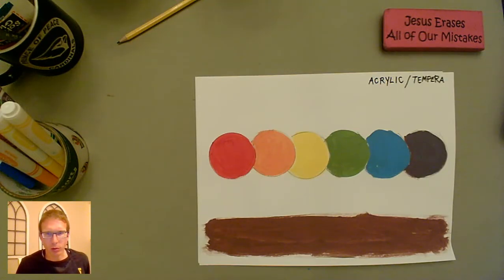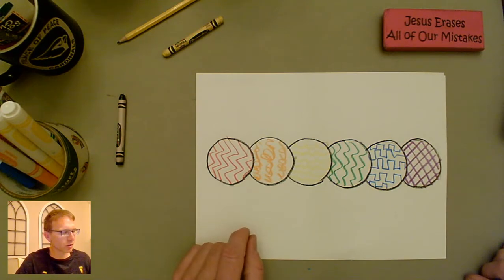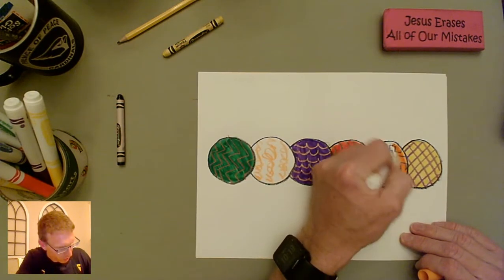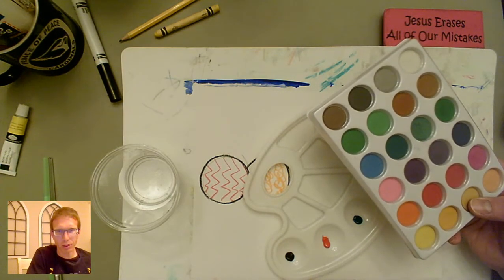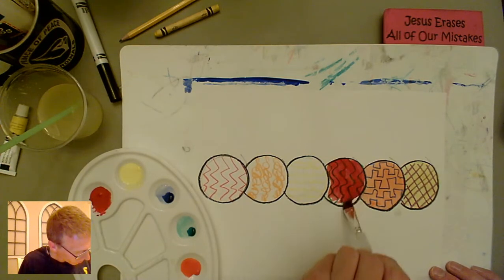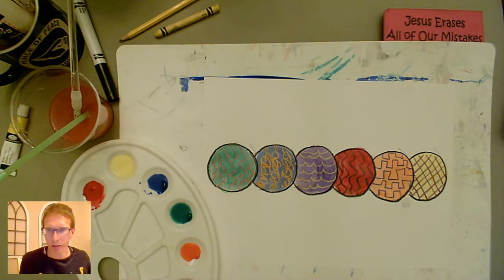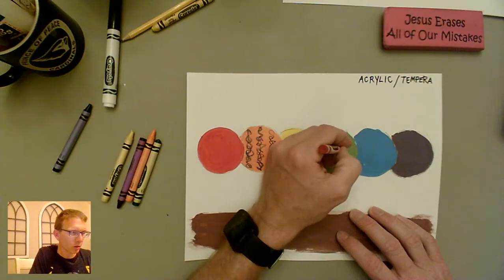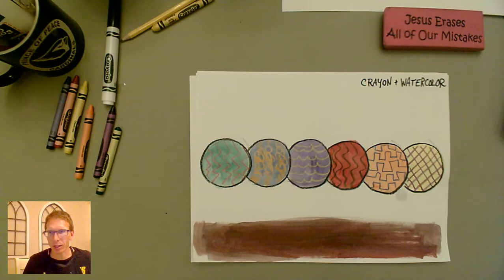Caterpillar Painting - Part 2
ONE of these "paints":
Water-based Markers
Watercolor Paint
Acrylic Paint

Other Materials Used:
9"x12" White Paper
Pencil
Crayons
2"x12" Green Paper
Scissors
Glue